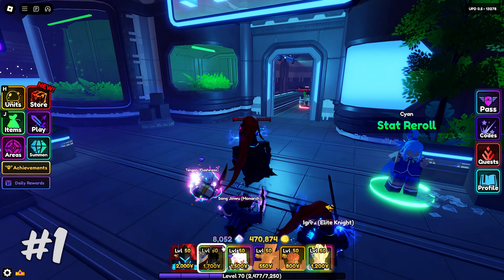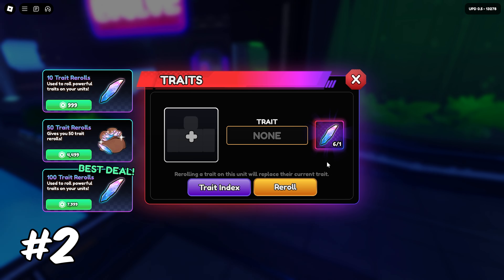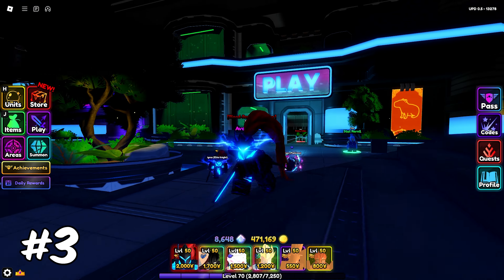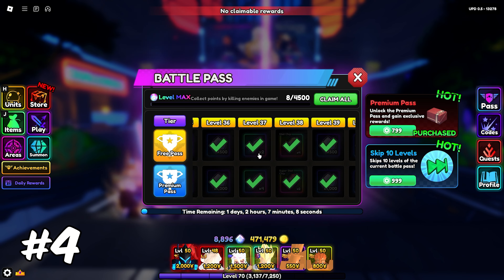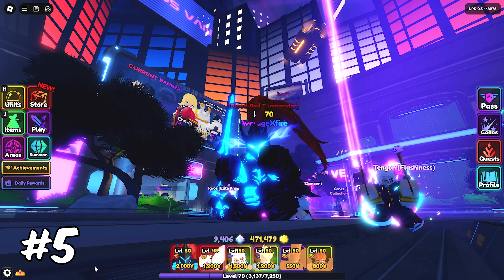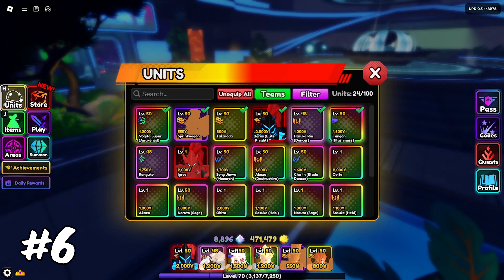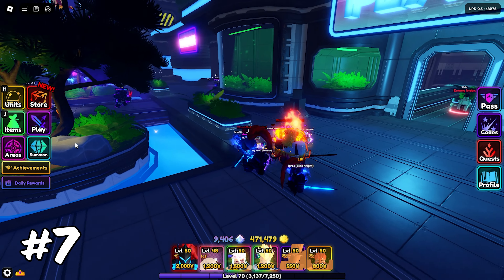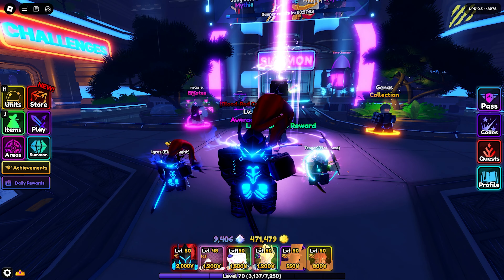How to prepare for Update 1 of Anime Vanguards (tips)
Today ill be giving you guys tips on how to prepare for Update 1 of Anime Vanguards, hopefully these tips help you get the new JJK related content for anime vanguards, good luck, have a great day!

anime vanguards trait rerolls rengoku igris gems anime vanguard